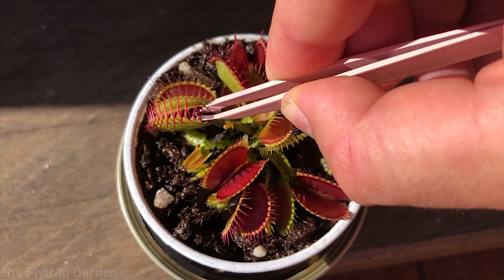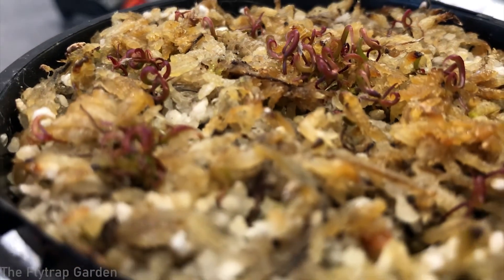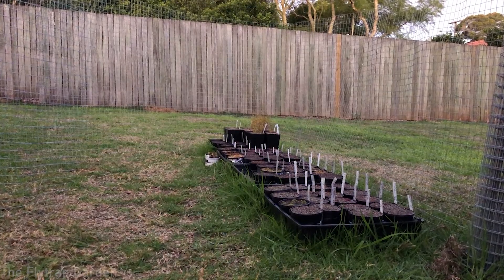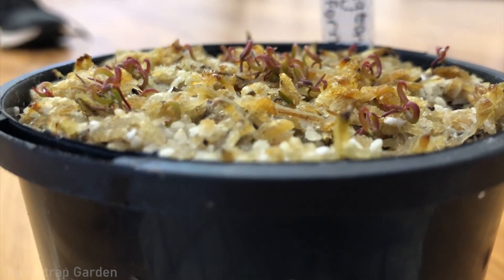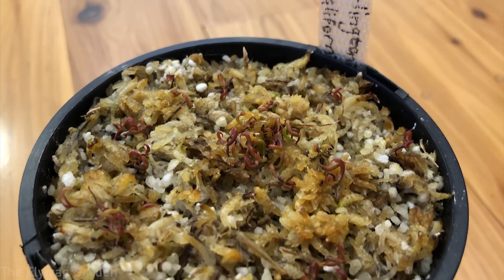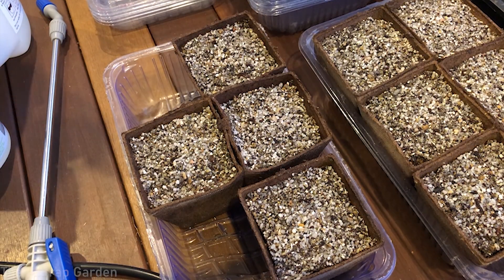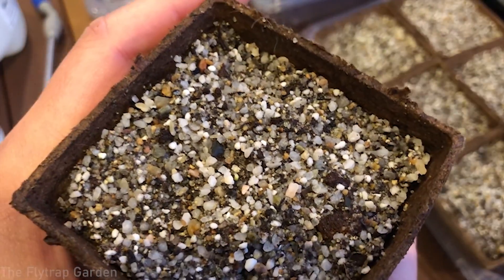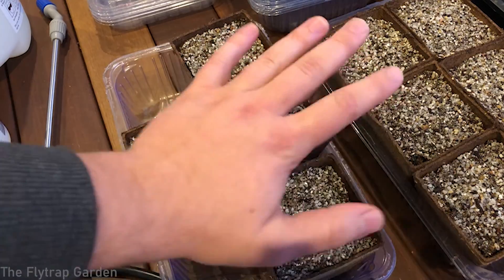Cobra Lilly Plant Update! (Darlingtonia californica)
This is our update of our dcobra lilly plants (darlingtonia californica)! I really love these plants as they are very unique!